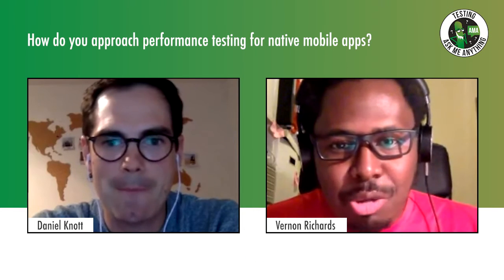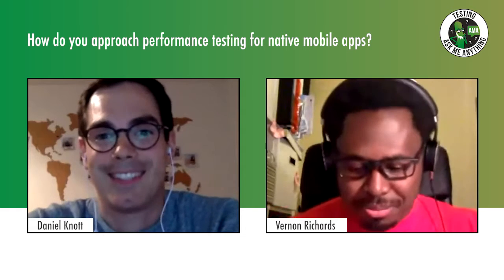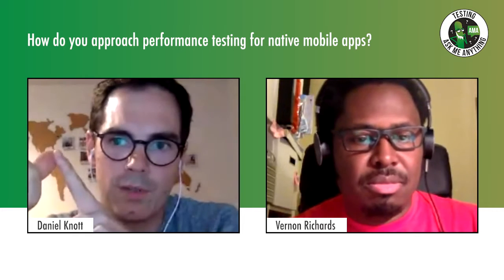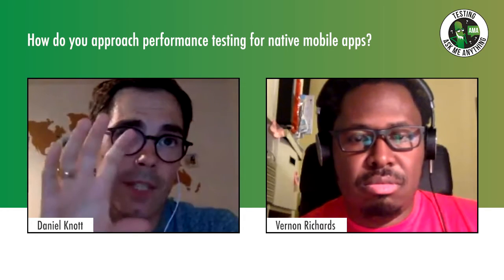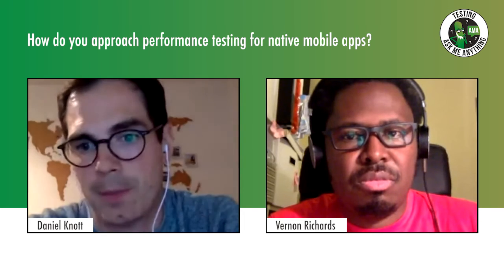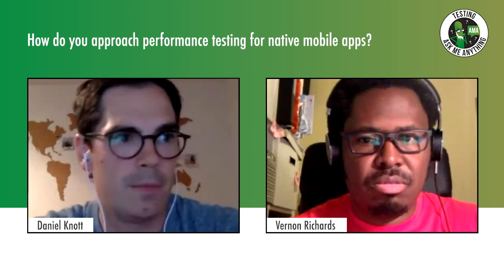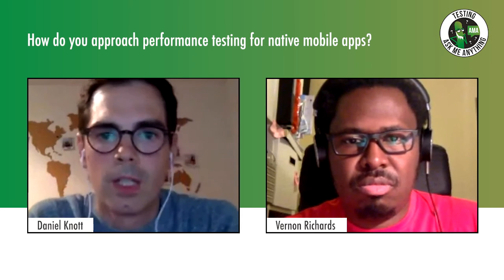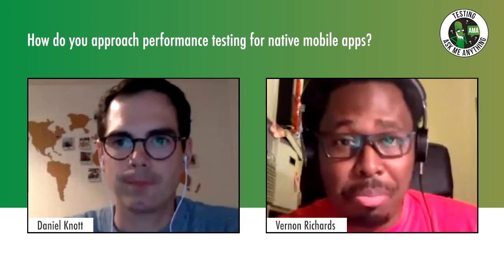How to approach performance testing for native mobile apps? | Daniel Knott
Part of our Ask Me Anything series on Mobile Testing with Daniel Knott, hosted by Vernon Richards.

Join our Pro membership for access to TestBash content, online courses and more